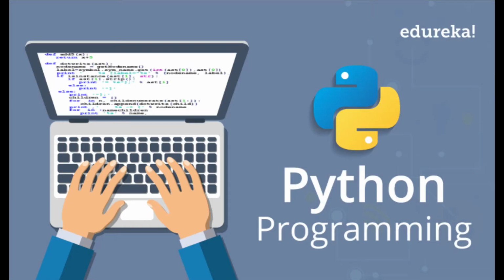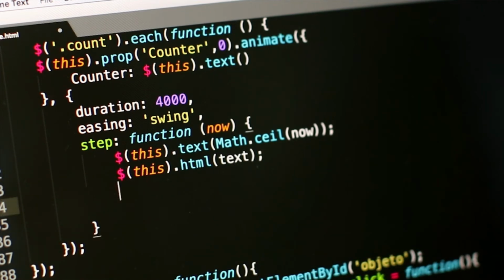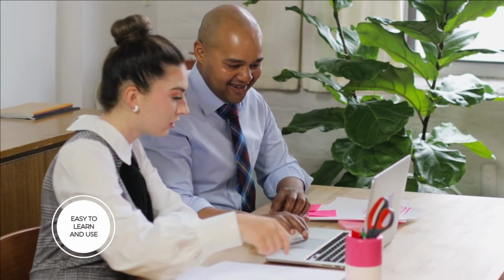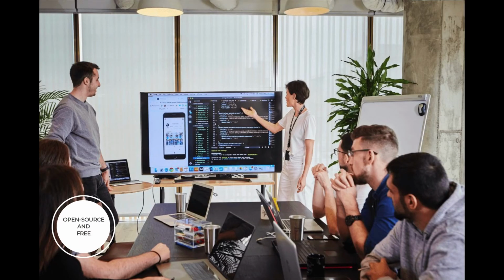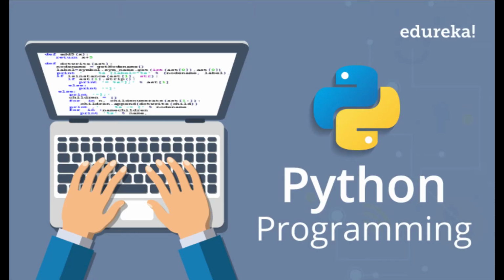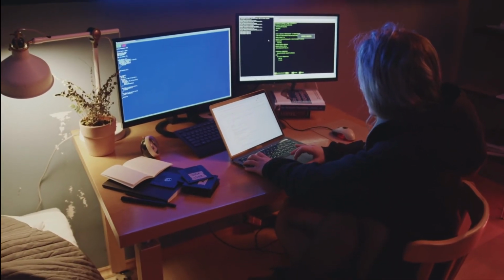PROGRAMMING LANGUAGE VS SCRIPTING LANGUAGE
***SIMPLEST DEF***

A programming language is a type of computer language that consists of a set of instructions for communicating with computers. A scripting language is a kind of programming language that is used to automate the execution of operations in a runtime environment. Most programming languages are compiled